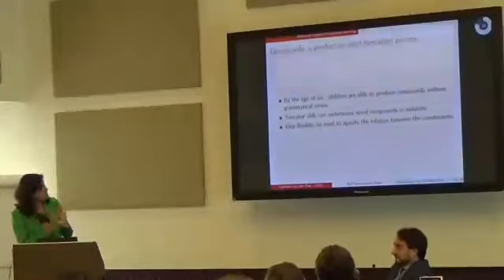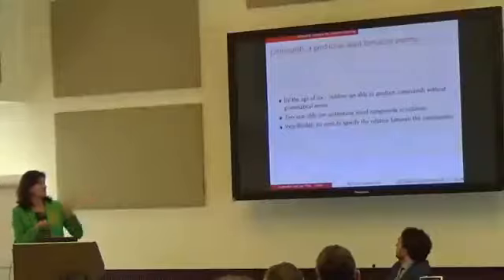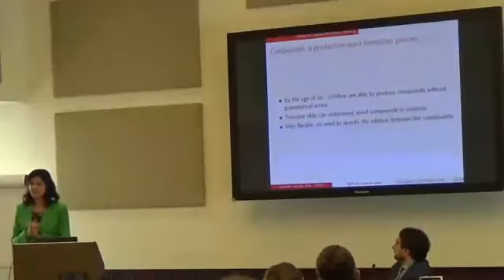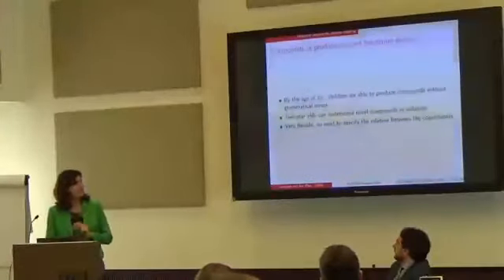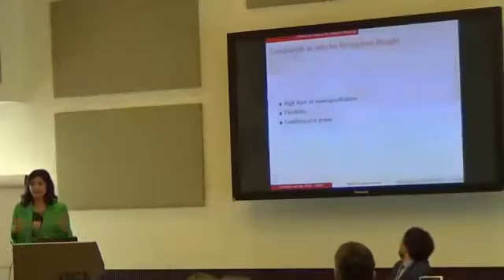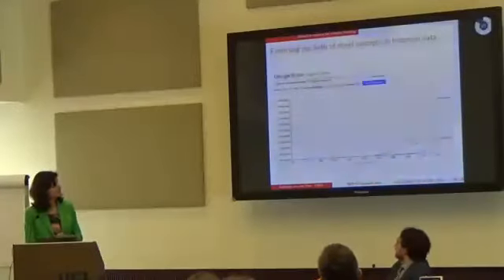MBD2019 Conference, 01/05/2019. Lonneke Van der Plas (University of Malta).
Museum Big Data - 1st International Conference - UCL Qatar

Lonneke Van der Plas (University of Malta)
"Natural Language Processing for Museum Data"